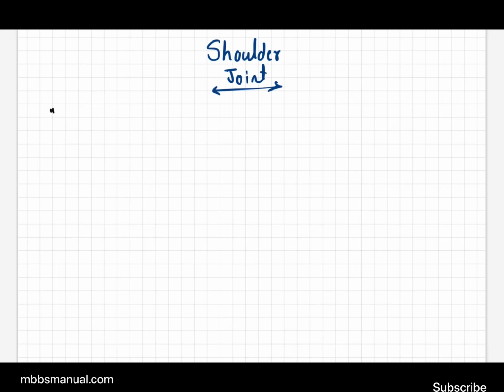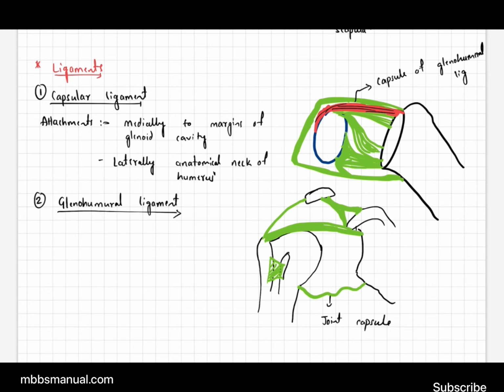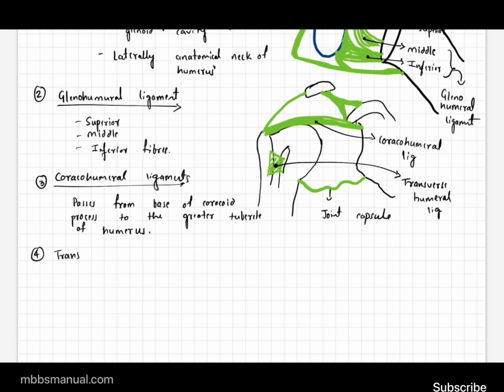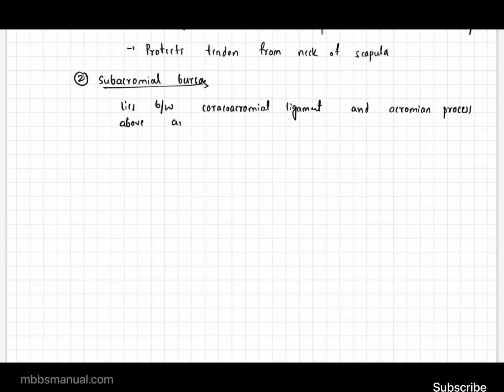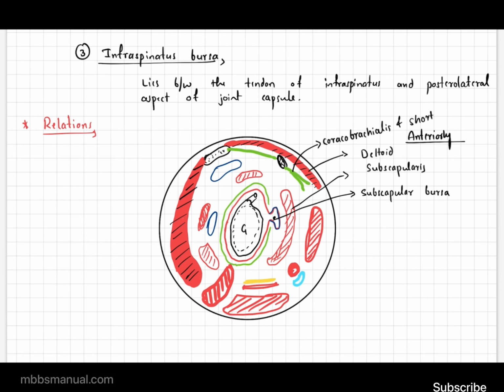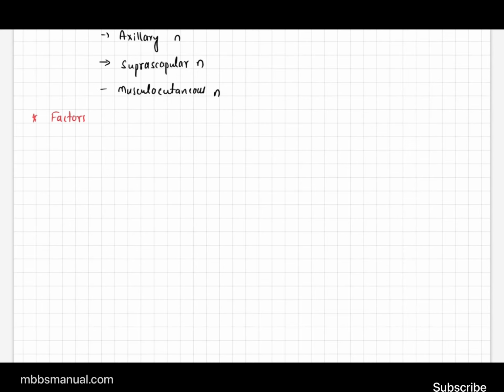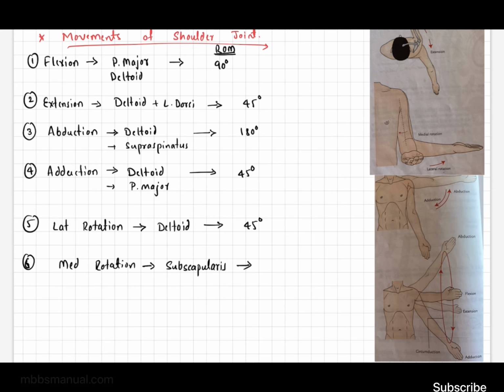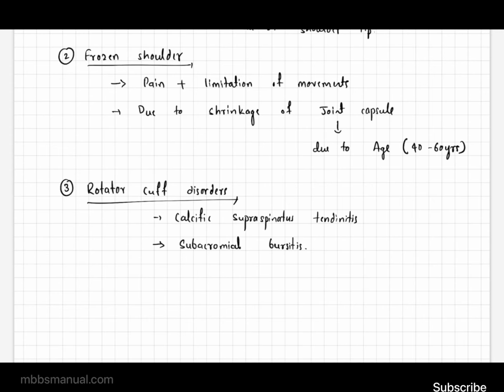Shoulder joint: anatomy